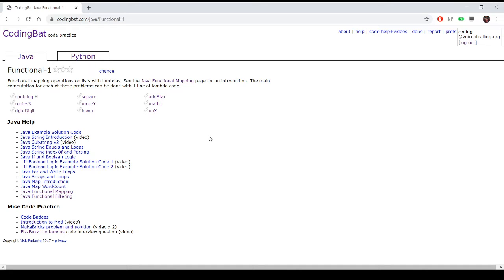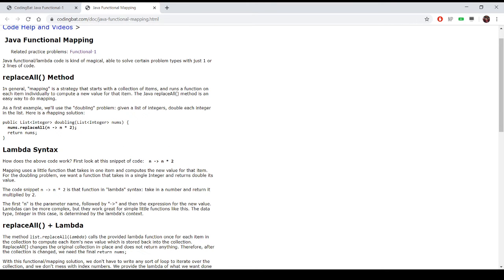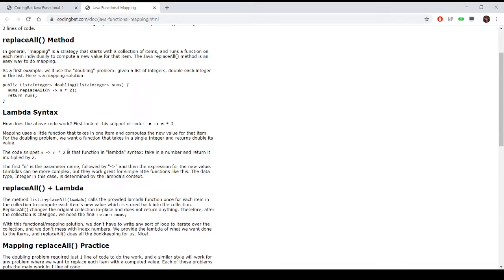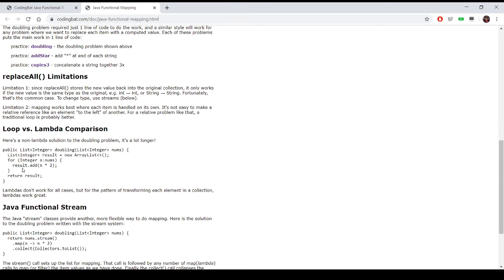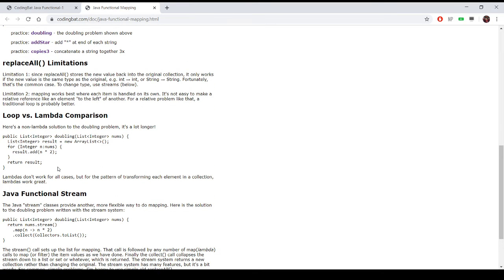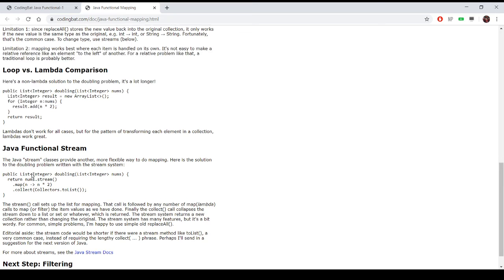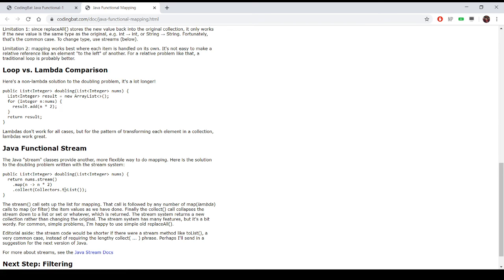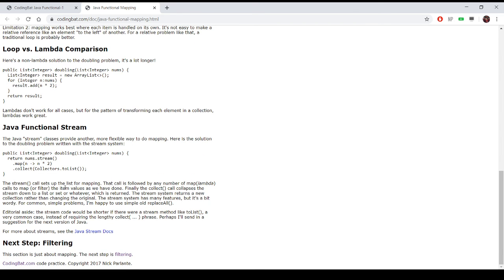Pre-Functional-1 Mapping Java Tutorial || Codingbat.com